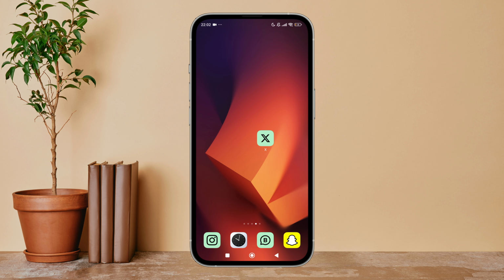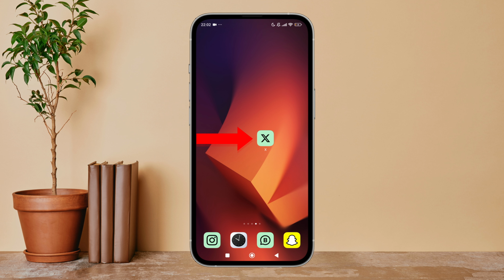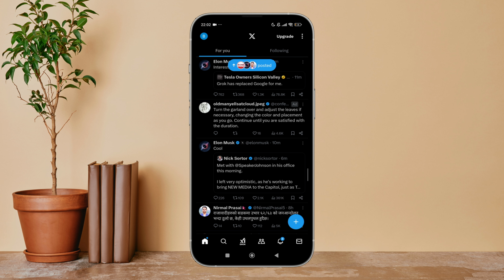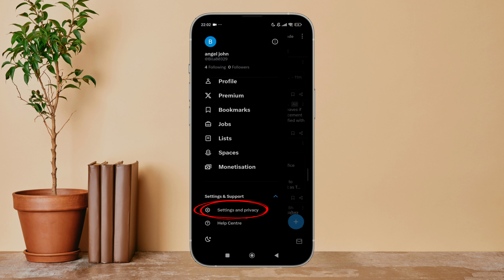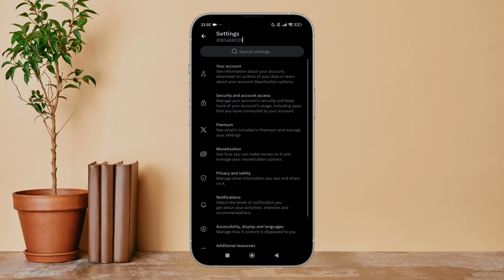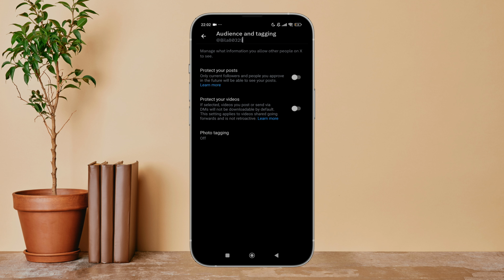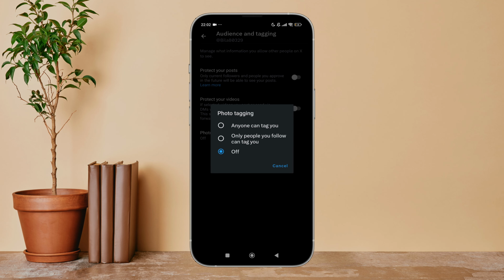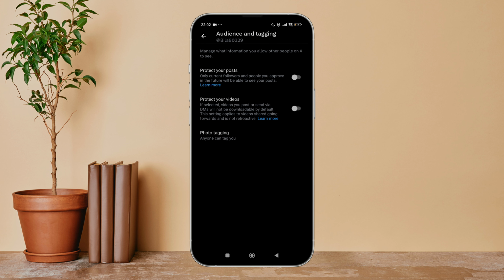Change Photo Tagging To Anyone Can Tag You On X. |Technologyglance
Want to allow anyone to tag you in photos on X? In this tutorial, we’ll guide you step by step on how to change the photo tagging settings to "Anyone Can Tag You" in the X app. Enabling this option allows all users, including those you don’t follow, to tag you in their photos.